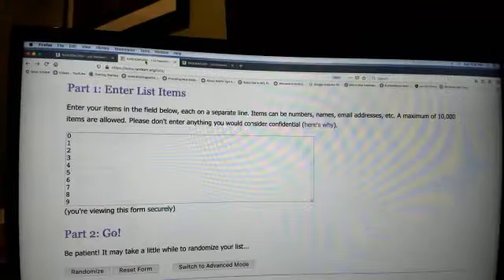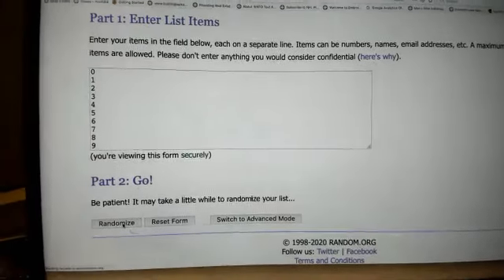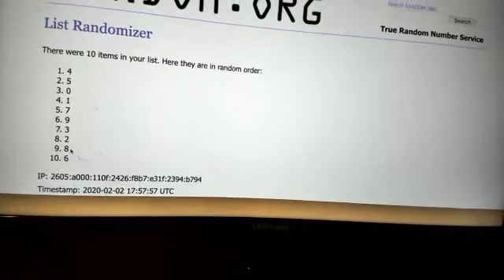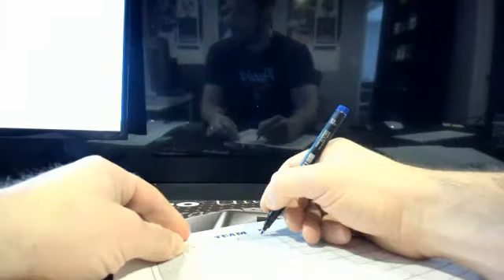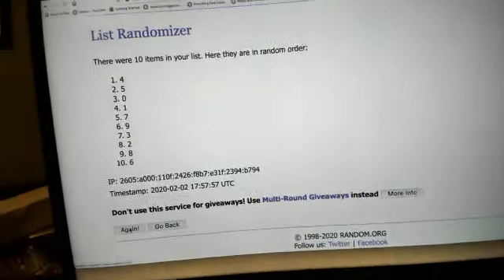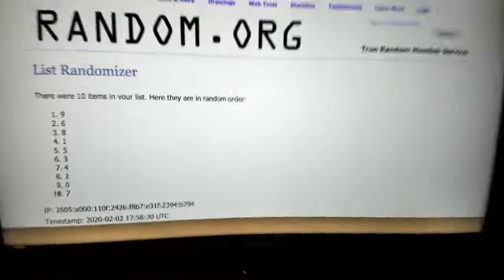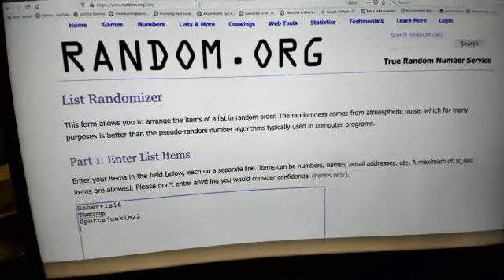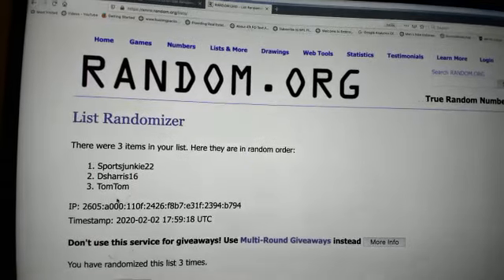UltimateBoxBreaks.com: Super Bowl Squares & Low Hit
UltimateBoxBreaks.com: Super Bowl Squares & Low Hit - Captured Live on Ustream